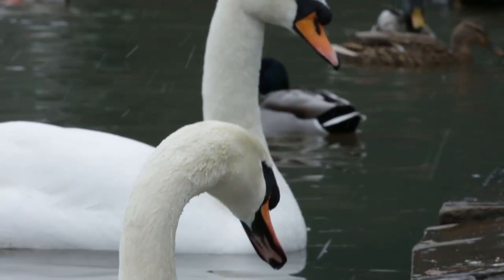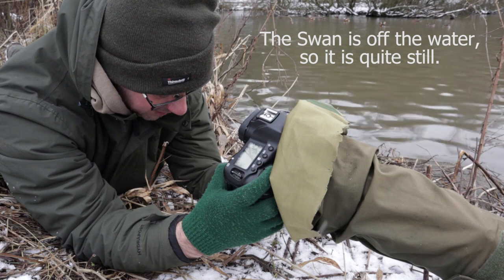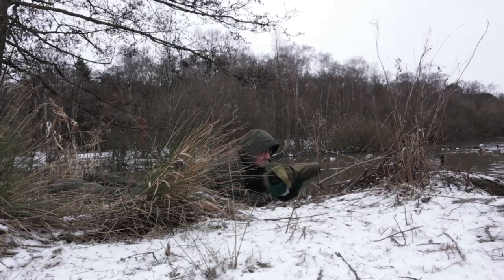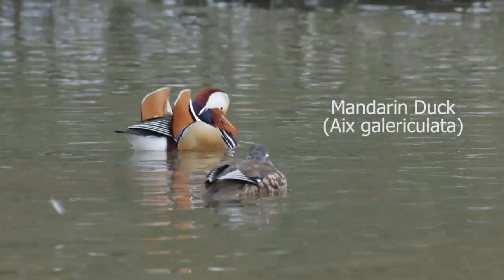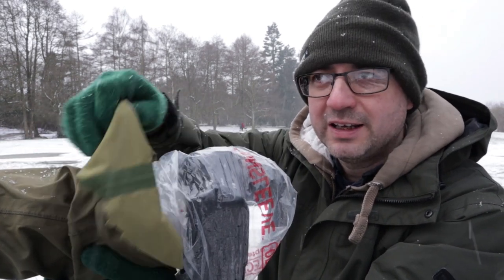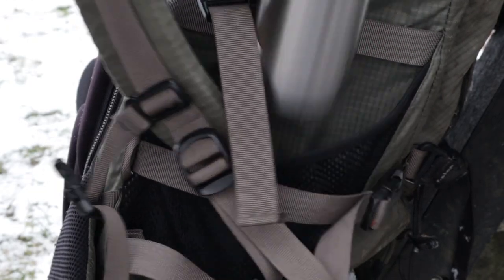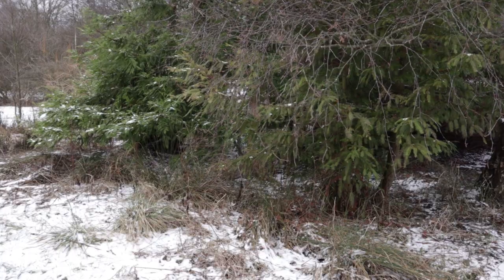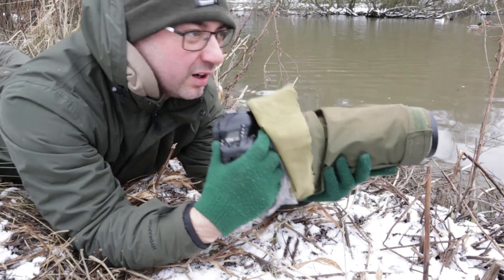Bird Photography in Fleeting Snow - Staying Local (Canon 1DX & Canon EF 400mm F/5.6 Lens)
Bird Photography in the Snow: Today I'm at the local park photographing common ducks, swans and gulls. Snow can be so fleeting, so it pays to visit somewhere locally, that you know well. That way you can use the conditions to capture atmospheric images of common subjects.

Filmed with Canon M50 and 15-45mm lens.
Equipment: Canon 1DX Mark i; Canon 400mm f/5.6 lens

My equipment: If you purchase any of these items, that I use and recommend,  through the Amazon links I receive a small commission which is massively appreciated and it helps me to keep creating new videos.

Christmas Chores by RKVC

Blizzards by Riot

Christmas Village by Aaron Kenny